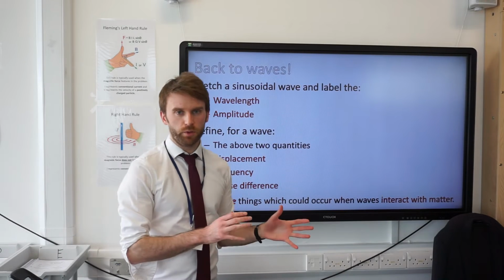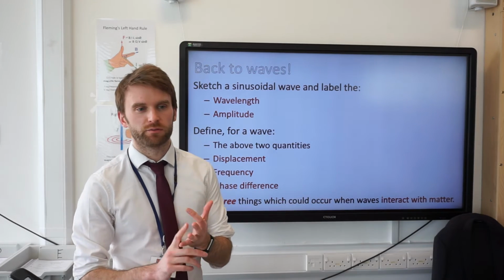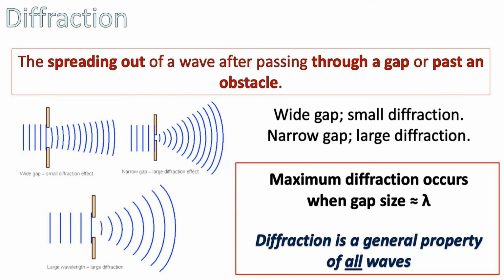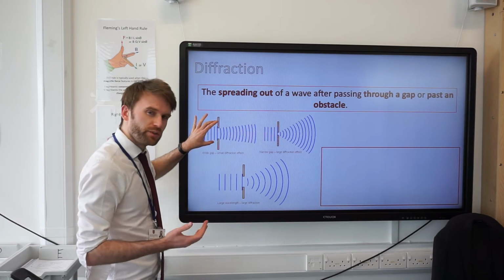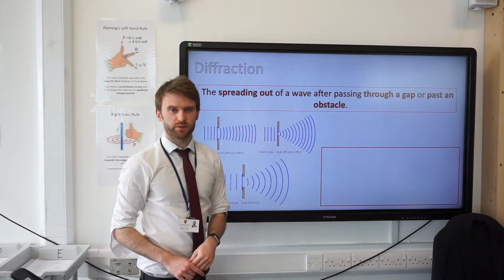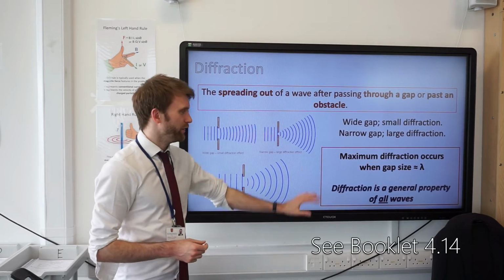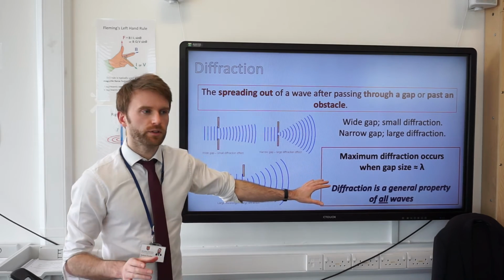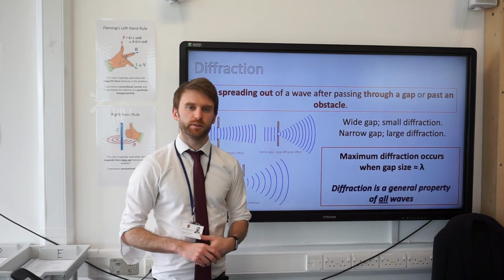4 11a Wave Properties: Diffraction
The basics of diffraction. For more advanced ideas, see booklet 4.14.